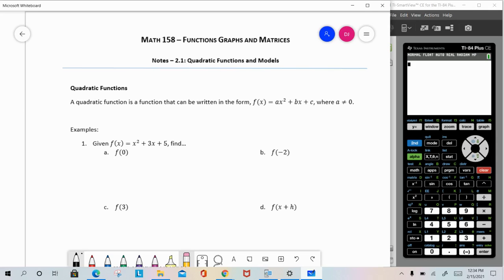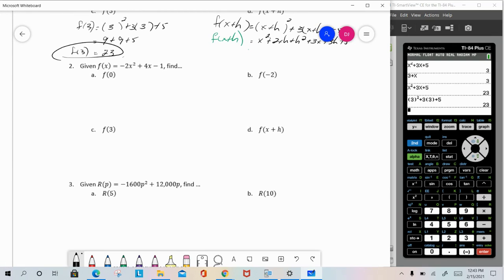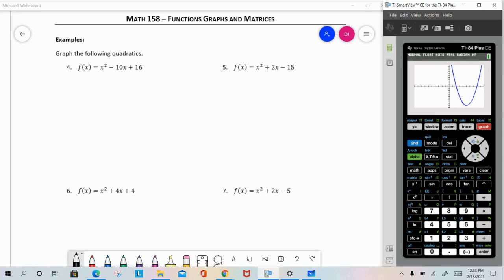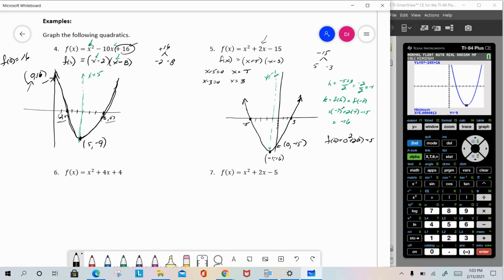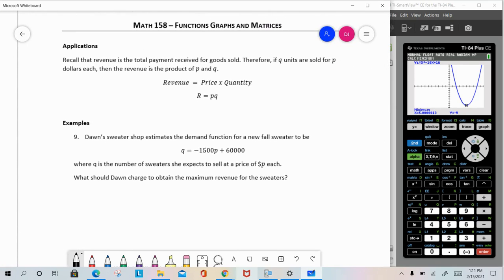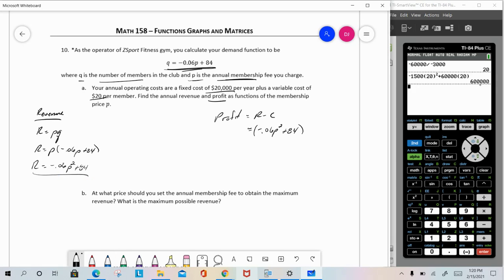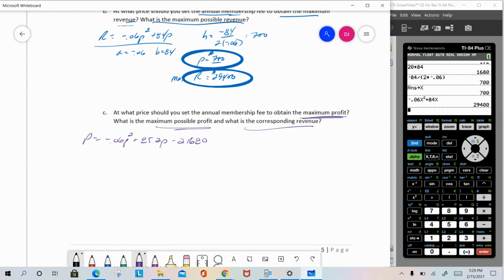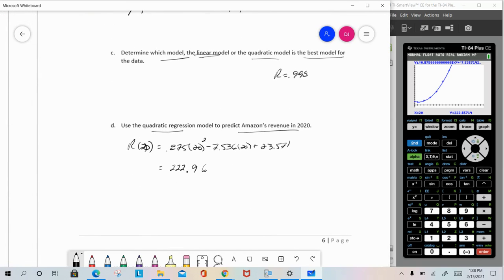Math 1500 - 2.1 Quadratic Functions and Models